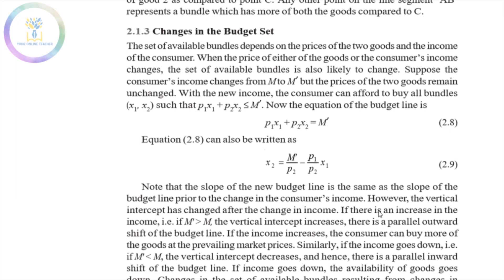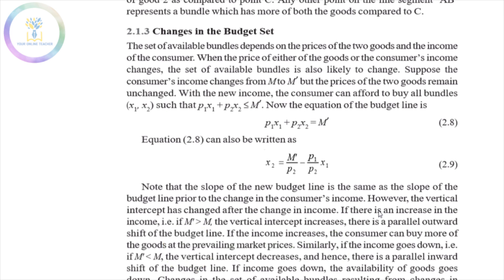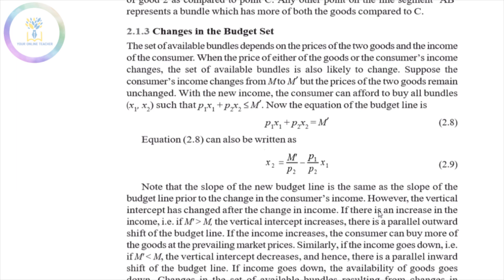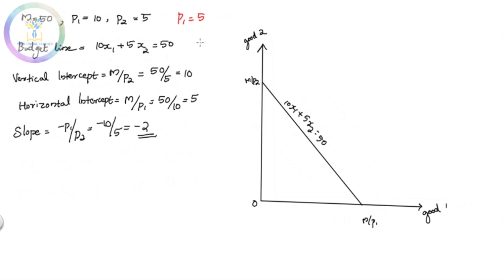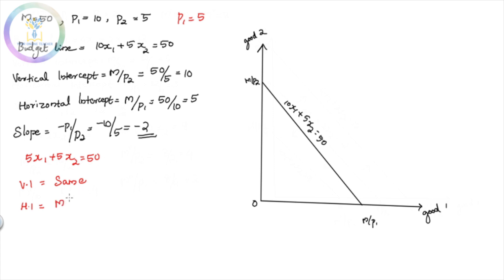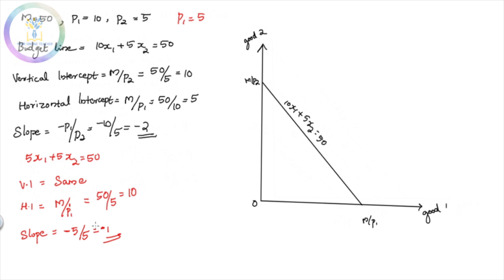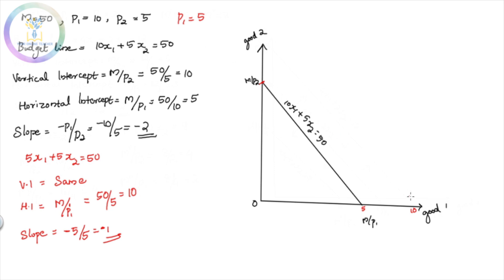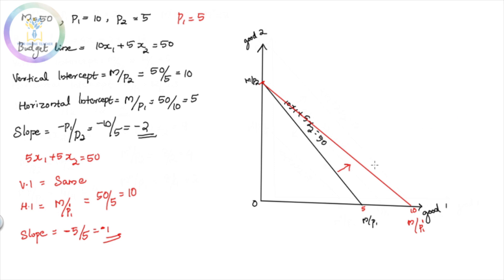Changes in Budget Set due to changes in Price|Theory of Consumer Behaviour|Plus Two Micro Economics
PLUS TWO ECONOMICS IN MALAYALAM. പ്ലസ് ടു micro economics ലെ ഒരു പ്രധാനപെട്ട chapter ആണ് Theory of consumer behaviour  . ഇത് കുറച്ച് വലിയ ഒരു chapter ആണ്. അത് കൊണ്ട് തന്നെ പല ഭാഗങ്ങൾ ആയിട്ടാണ് വീഡിയോ shoot ചെയ്തിരിക്കുന്നത്.

content cover
12th class economics malayalam
12th class economics in malayalam
12th class economics chapter 2 in malayalam
12th class economics chapter two in malayalam
theory of consumer behavior
12th class commerce subjects in malayalam
12th class in malayalam
Plus two commerce subjects tuition in malayalam
12th class commerce subjects tuition in malayalam
economics class 12 in malayalam
economics class micro economics in malayalam